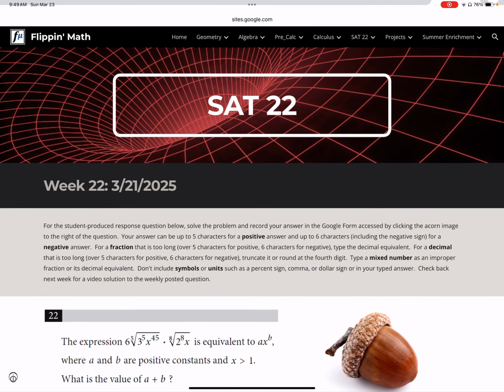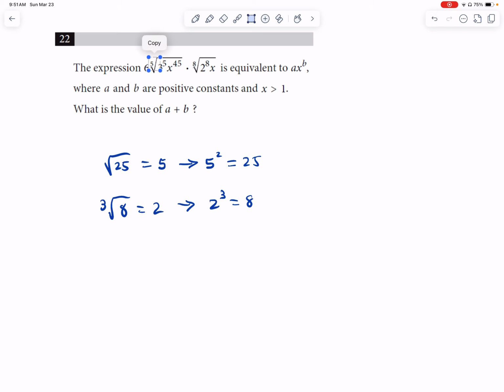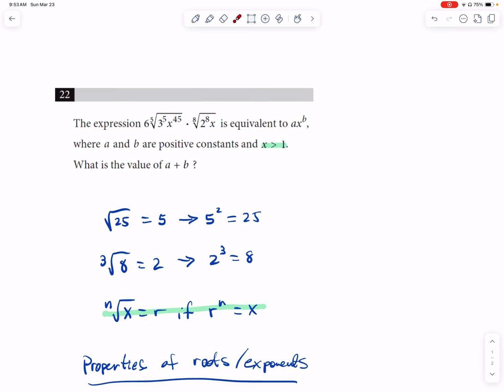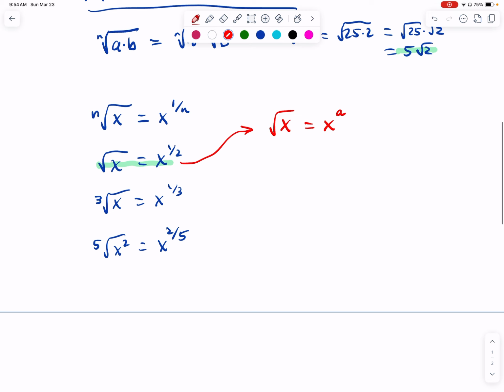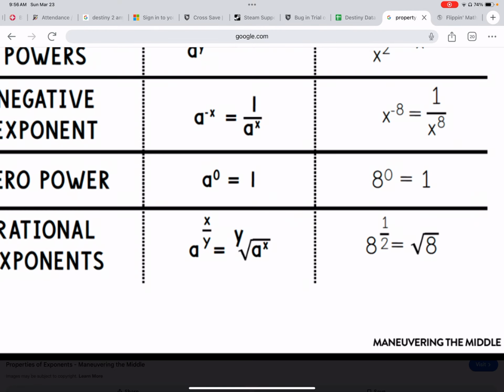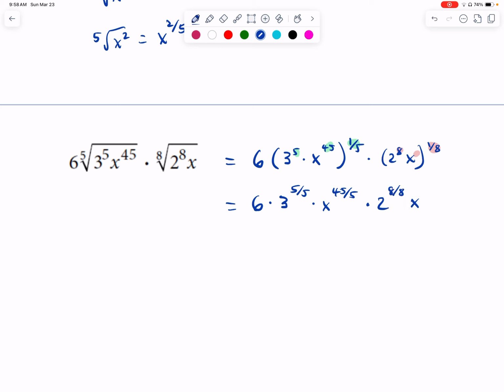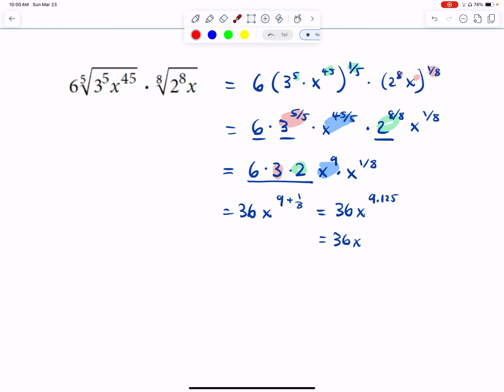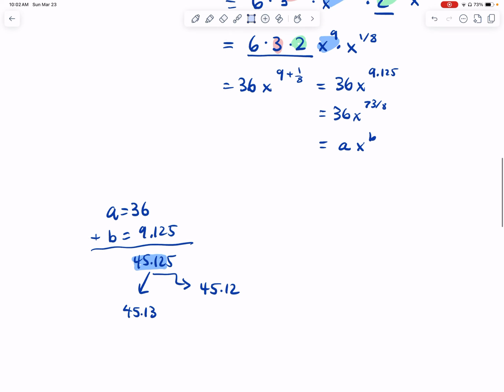SAT 22: Week 22, 2025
00:00 Intro
01:05 Properties of Roots and Exponents
07:22 Algebraic Solution